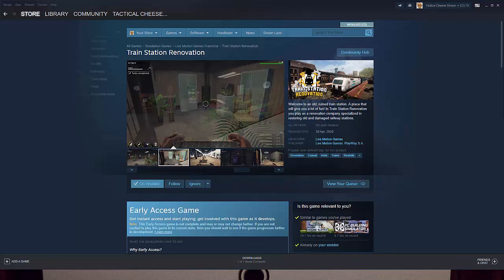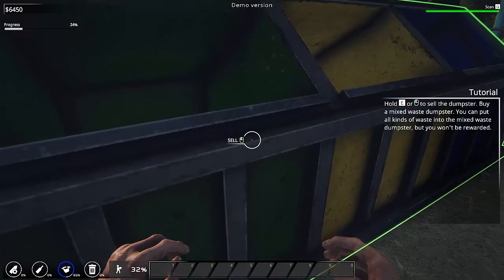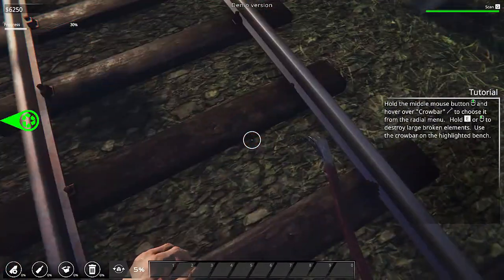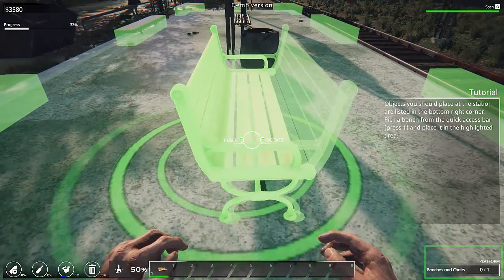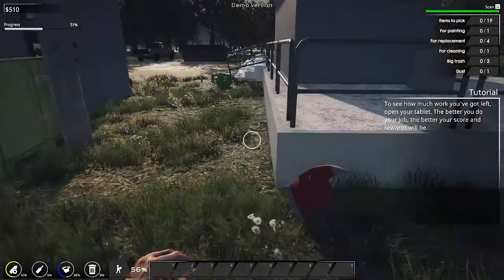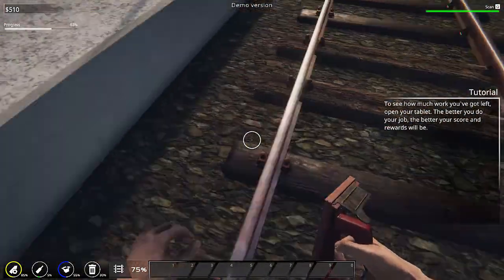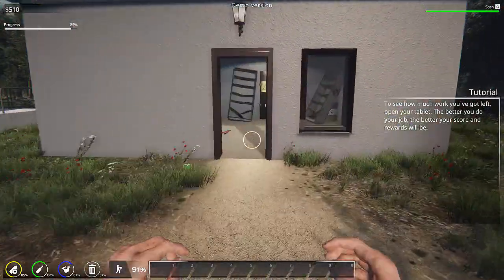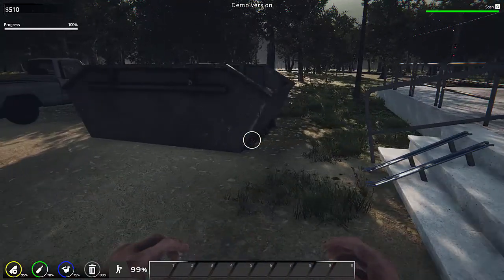Train Station Renovation - Demo/Tutorial - Jadoville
Support A Creator code - TacticalCheeseYT